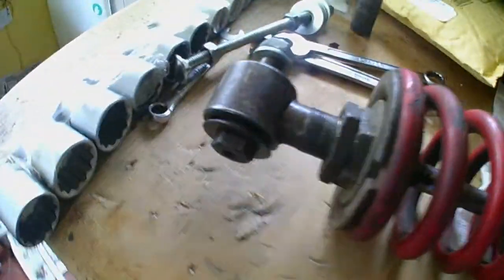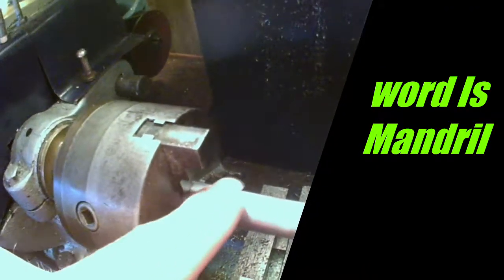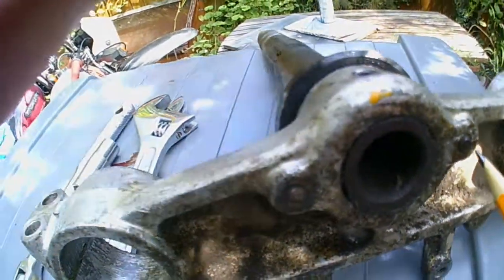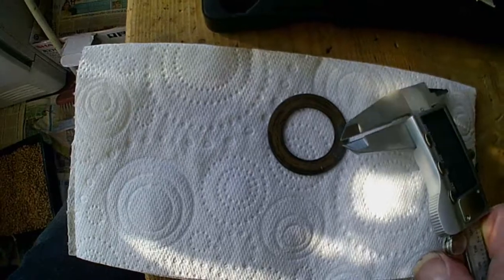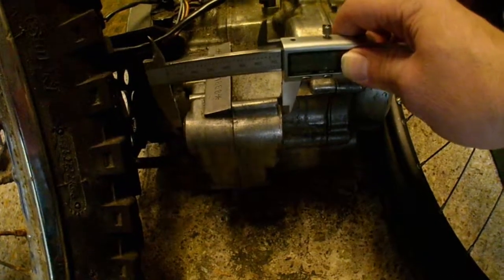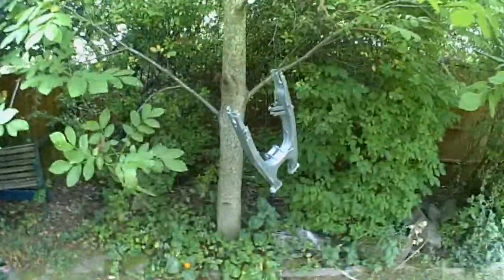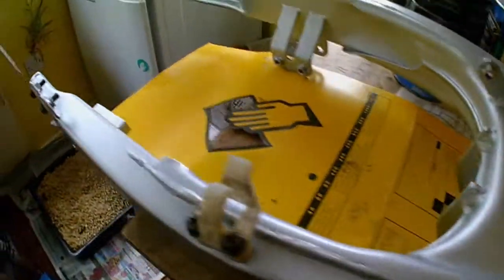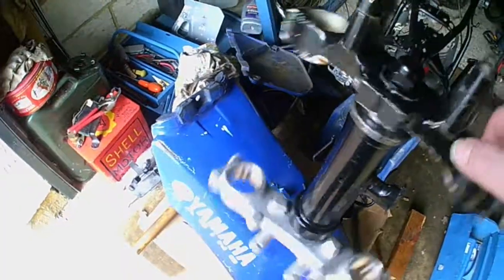Yamaha DT 125 R rebuild pt 2 of 5. - rear shocker, swinging arm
Pt 2. Yamaha DTR 125 rebuild - Firstly the rear suspension has a polyurethane poly bush fix, then a look at the replacement swinging arm, lastly the triple tree yokes.